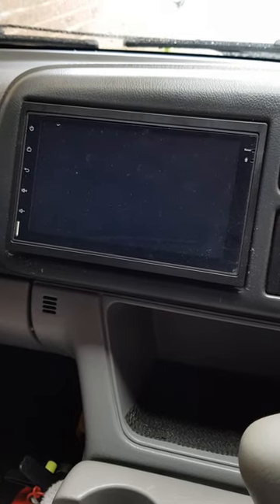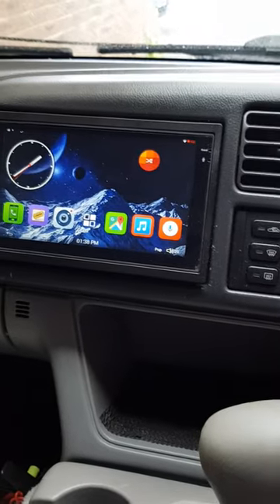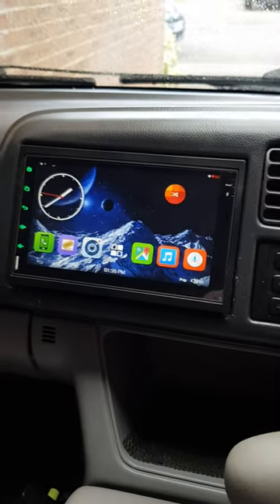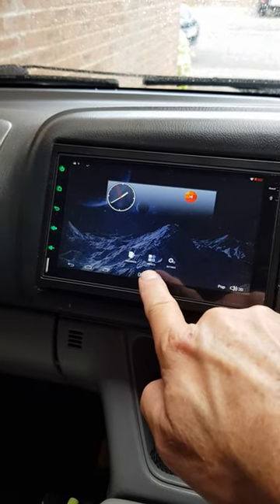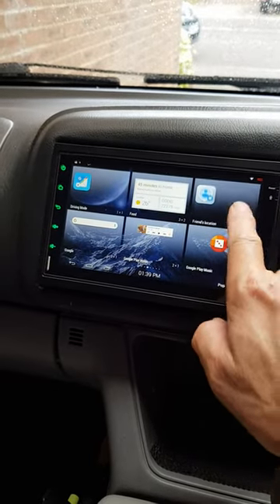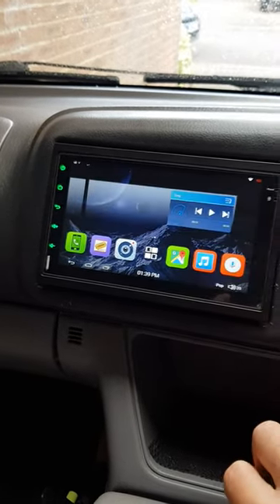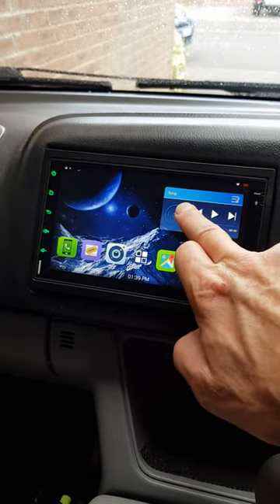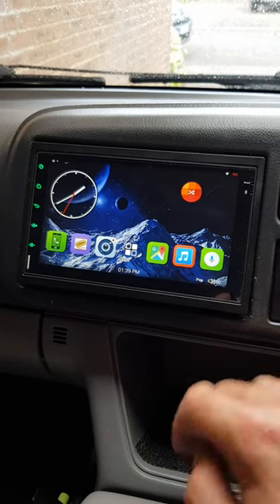Adding widgets to ATOTO M4 Stereo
Having owned this stereo for 3 years I really wanted to change the preset home screen from the radio widget plus the short cuts to apps. After trying numerous methods I contacted ATOTO customer service and they advised me how to do it by long pressing on the homescreen.
I should mention I also recently updated the operating software, (not to the latest A6 version but to the latest for the M4 model) after contacting ATOTO who sent me a zip file to down load onto a micro usb which was then inserted into the stereo.